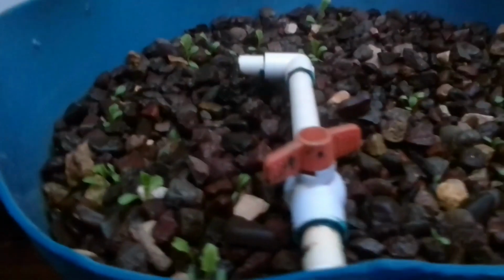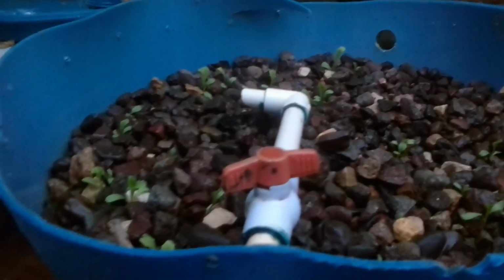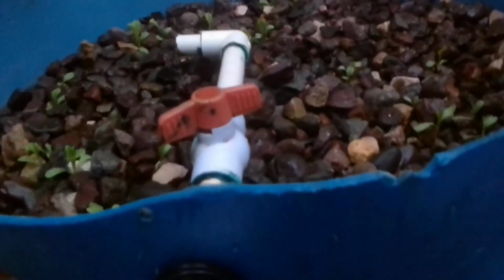Unleashing Nature's Power! ☔️💧 Ultimate Guide to Aquaponics Setup Using Rainfall!